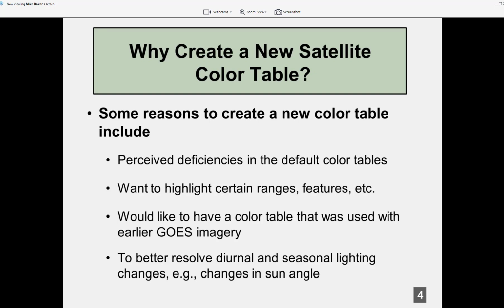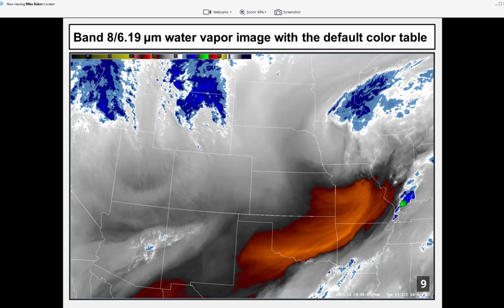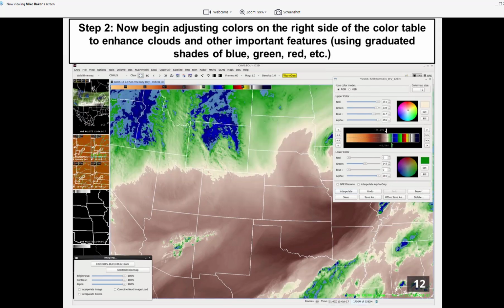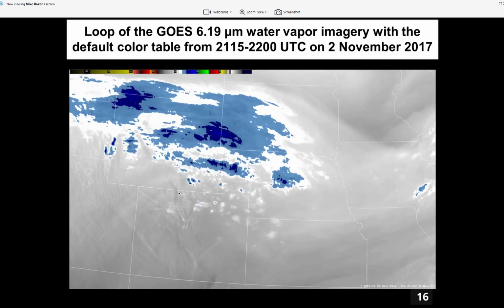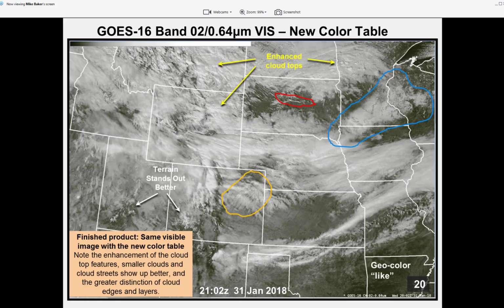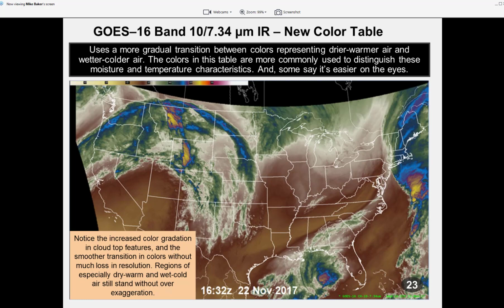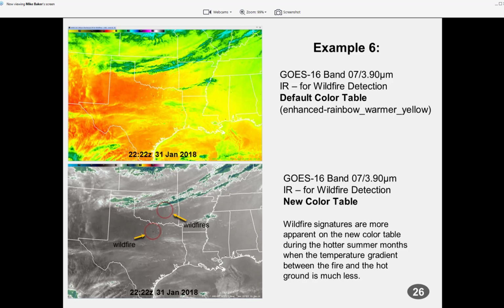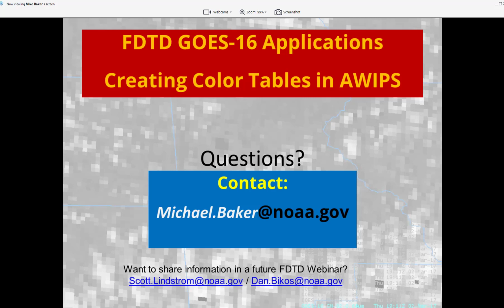FDTD GOES Applications webinar February 7, 2018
Creating Color Tables in AWIPS